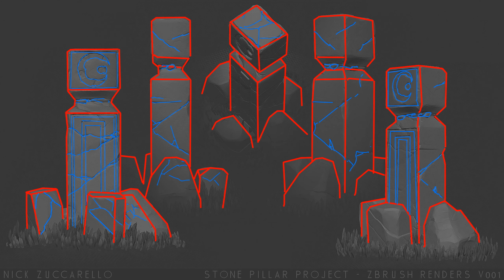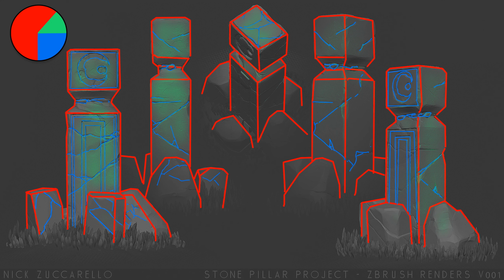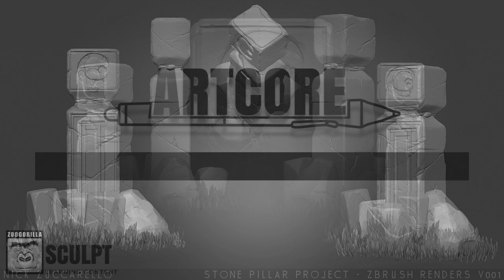IDS S1 Stone 002 Primary Secondary Tertiary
IDS S1 Stone 002 Primary Secondary Tertiary Forms
0:00 Introduction
0:57 Primary Forms
2:36 Secondary Forms
3:16 Tertiary Forms
3:51 Pie Chart Breakdown